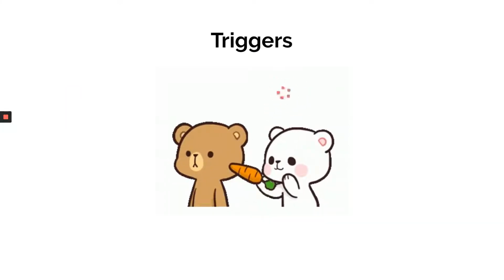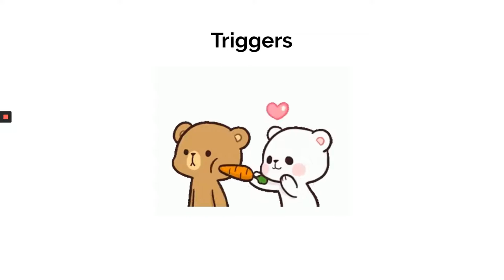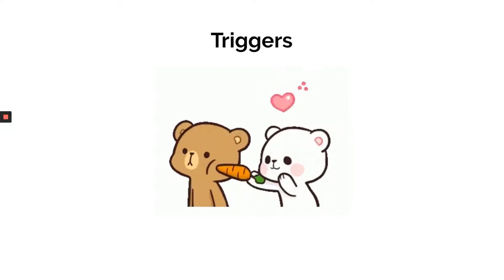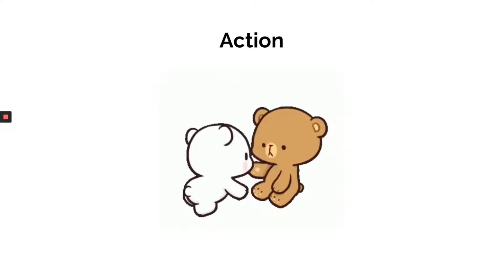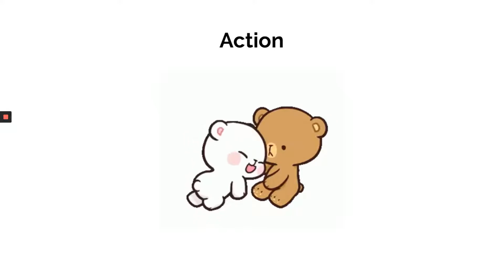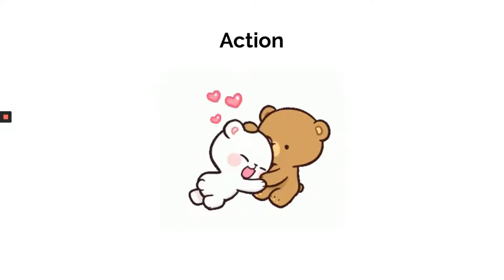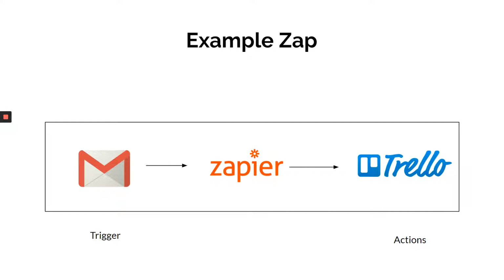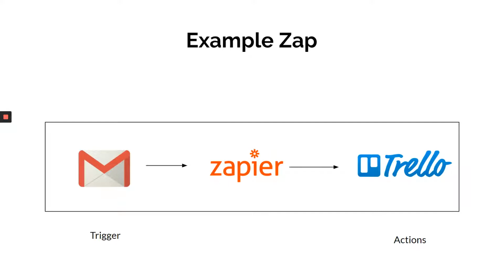Triggers and Action - What are Trigger and Action in Zapier?